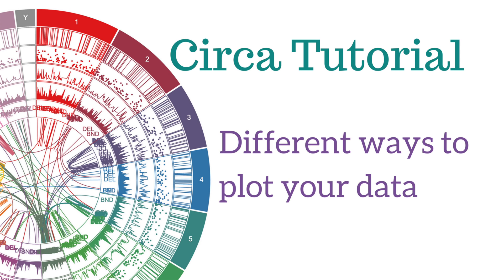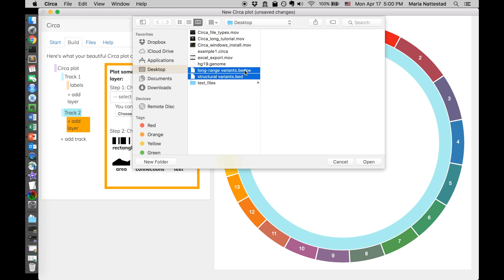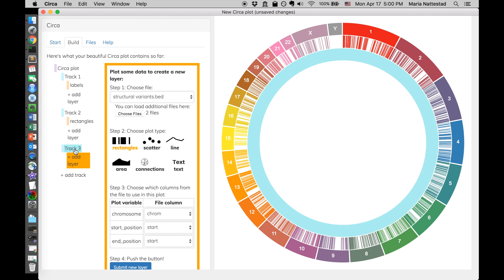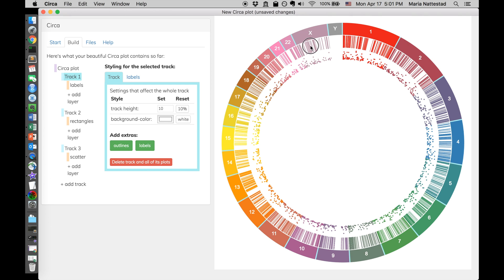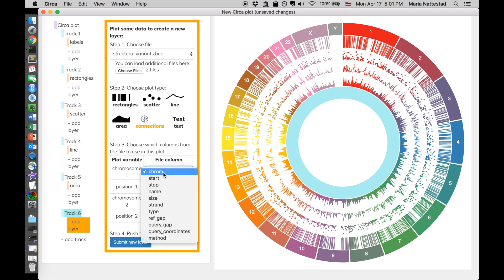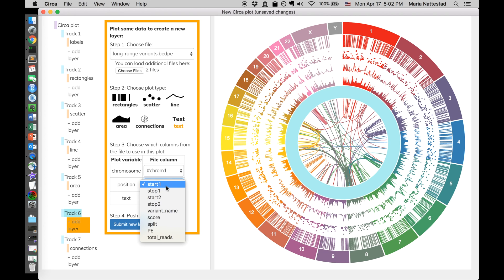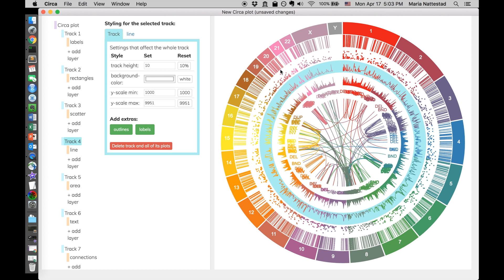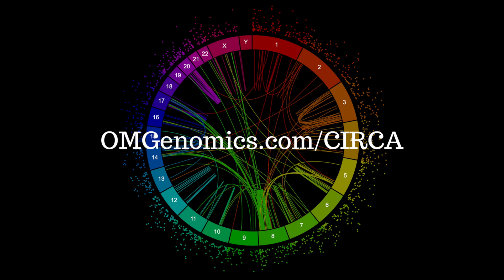Circa Tutorial: Different ways to plot your data (old version of Circa)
A quick overview of the 6 different ways to show data in a circos plot using Circa.
The 6 plot/layer types are: rectangles, scatter plot, line chart, area chart, connections, and text.